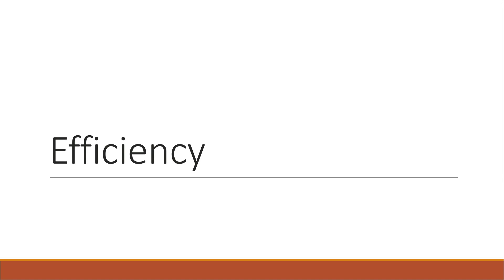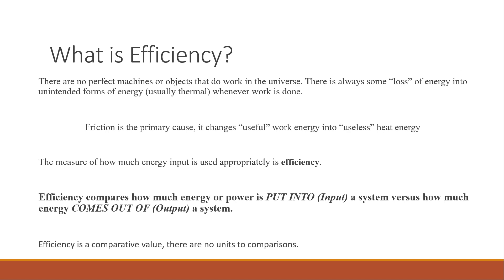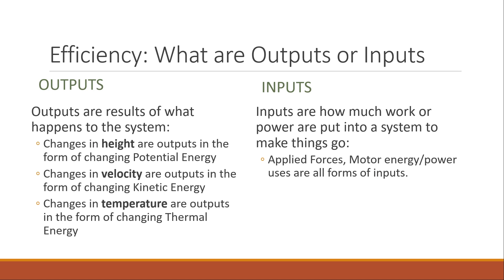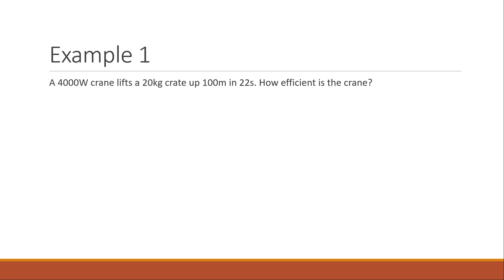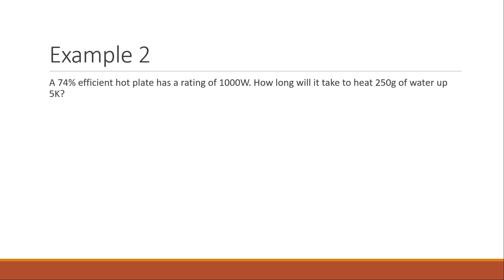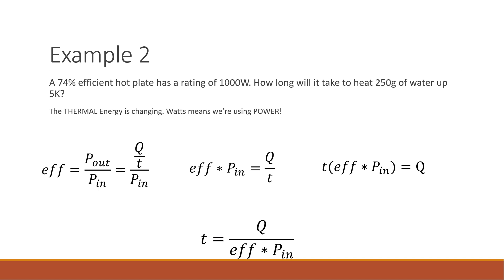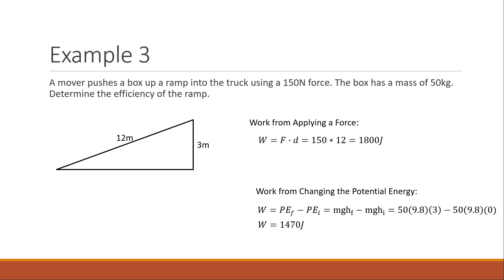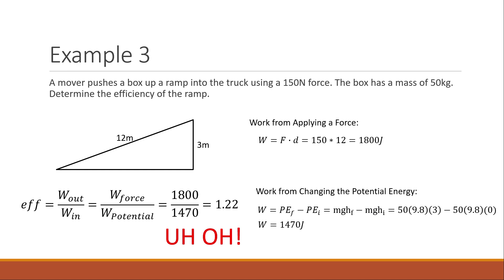Efficiency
Physics 11 Efficiency Problems